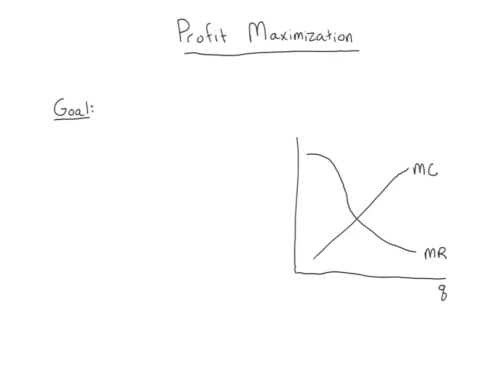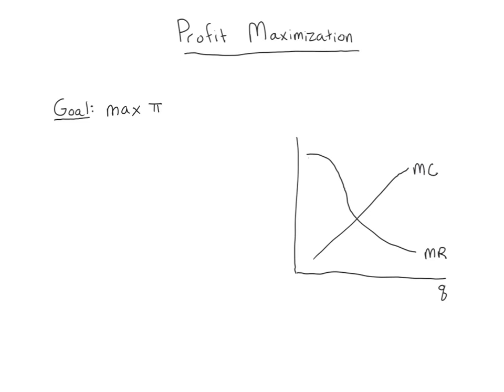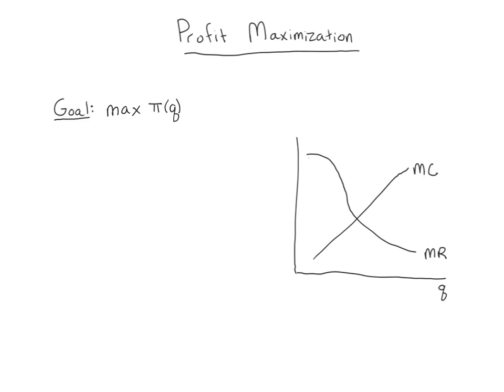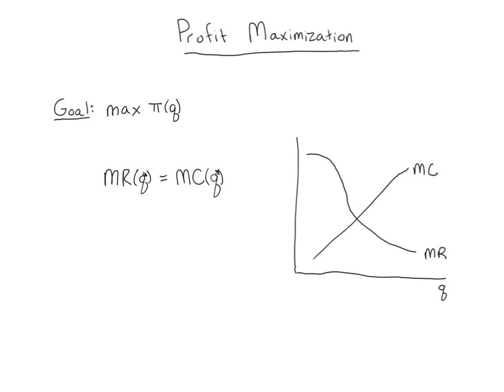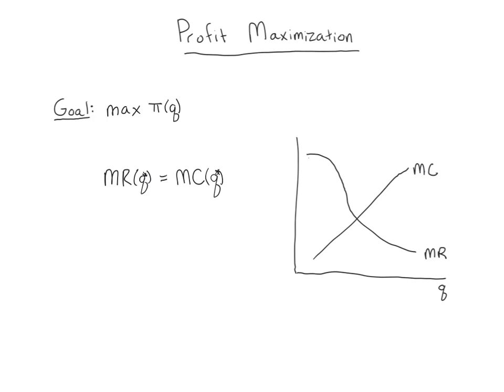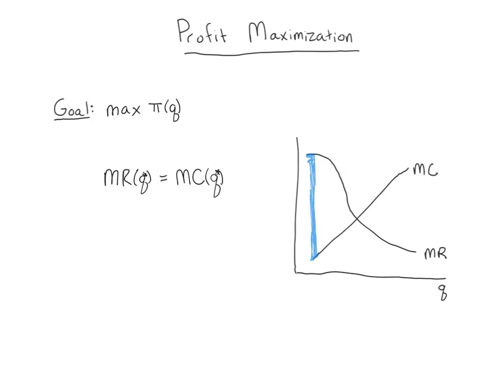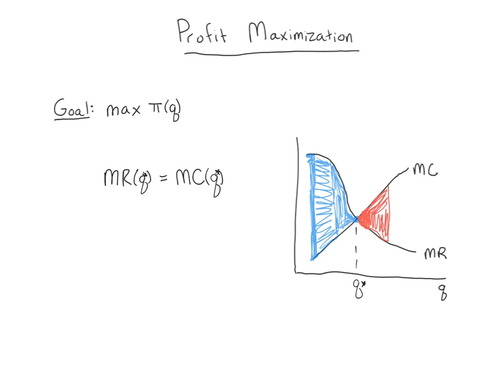Profit Max (MR=MC)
The condition MR = MC is used to maximize profit. But don't be deceived. This is a rule for picking the quantity to produce, not a rule about "setting" MR or MC.